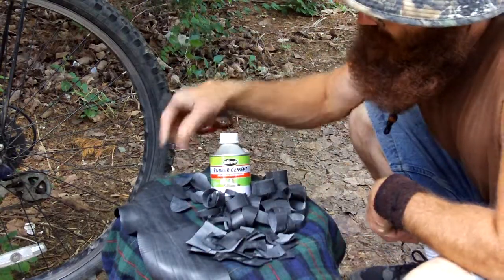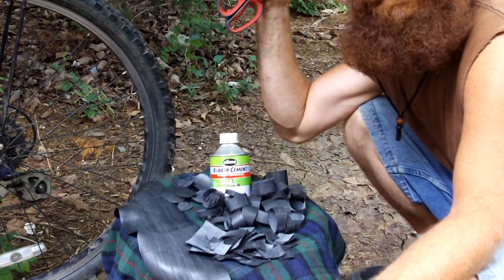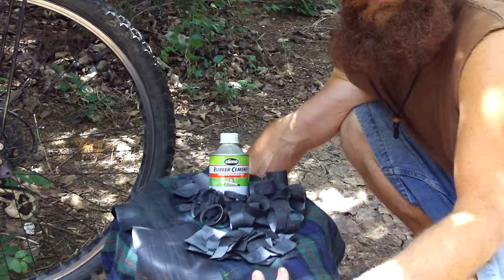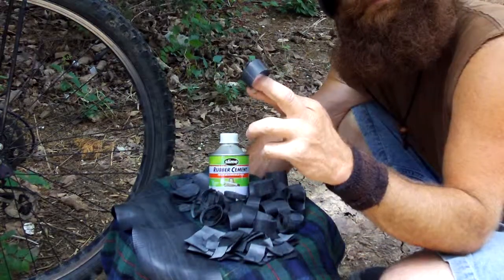Flatulance... How to Patch a Bicycle Tire. 19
Glenn Munro aka "The Roaming Gnome" has a problem with flatulence...flat tire on his mountain bike. He gets tired of it, and also shows you other ingenious ways to use those old inner tubes.